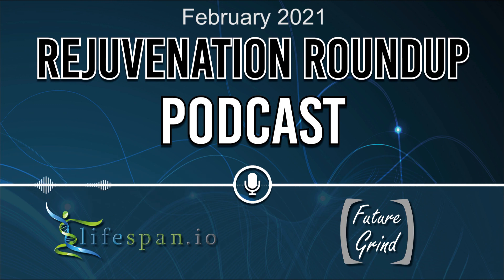Rejuvenation Roundup February 2021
For this month's Rejuvenation Roundup Podcast, Ryan O'Shea discusses Parkinson's in rats, the effects of NAD+ on amyloidosis and mitochondrial dysfunction, helminth-derived immunosuppressants and inflammaging, the gut microbiome's changes with aging and gerobiotics, LifeXtenShow on histones, Science to Save the World on generational memories, and Longevity Therapeutics 2021.

0:00 Intro
1:02 Parkinson's disease ameliorated with stem cell-derived neurons in rats
2:39 The relationship between NAD+, amyloidosis, and mitochondrial dysfunction
4:42 Helminths and inflammaging
6:50 The gut microbiome's changes with aging and gerobiotics
8:30 LifeXtenShow on histones
13:10 STSTW on generational memories
16:15 Longevity Therapeutics 2021

LEAF / Lifespan.io is a 501(c)(3) nonprofit organization. Everything we've done thus far and everything we will do in the future is thanks to your support - please stand with us to fight the diseases of aging and increase healthy human lifespan.
► Make a one-time donation and learn about other ways to support us

Age-related diseases, such as Alzheimer's, heart disease, and cancer, are some of the worst drains on our society, both in terms of personal suffering and socio-economic effects. One of the reasons why our work is so important is that, historically, research aimed at tackling these diseases has been focused at the end stages of such maladies, when it is too late to reverse the damage that has been done. A good analogy is a tree: what makes more sense — spending a ton of money trying to cure a branch of a branch, or directing that focus to the trunk of the tree itself? Aging is the greatest risk factor for all of these major diseases, and in many cases, it is ultimately the primary cause. While it may seem hard to believe, biological science has finally progressed enough to begin targeting the root mechanisms of aging, and — thanks to the efforts of the world-renowned researchers and labs we work with, such as Drs. David Sinclair, George Church, and Aubrey de Grey — is beginning to bring aging, and therefore these diseases, under medical control. Everything we've done thus far, and everything we will do in the future, is thanks to your support, and that is why we are asking you to stand with us - to be a Lifespan Hero and help us improve the lives of not just ourselves and our family members, but everyone in the entire world. Together, we can do this. Be a Hero.

JOIN US
Join us, and together, we can overcome diseases like Alzheimer's, heart disease, and cancer by addressing their shared source: the aging processes themselves.